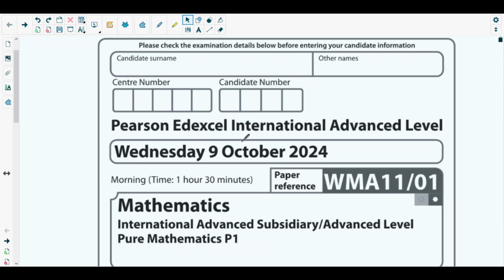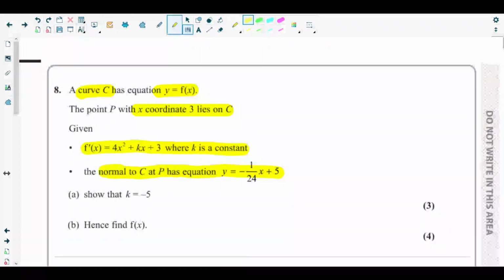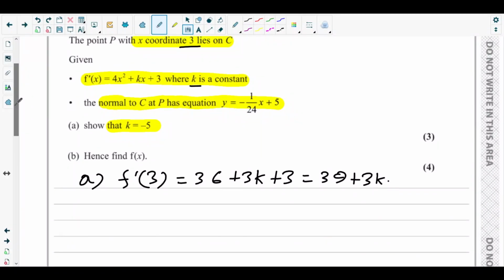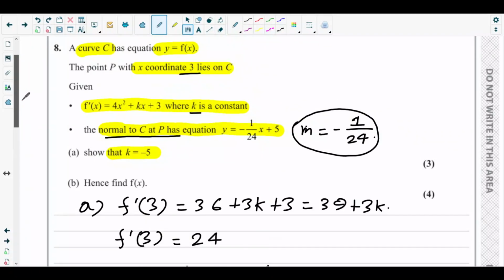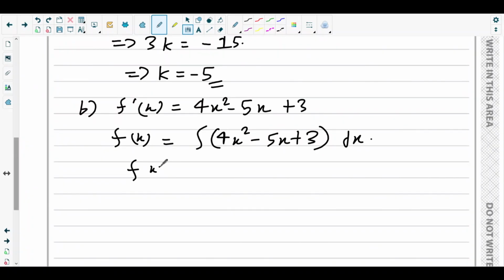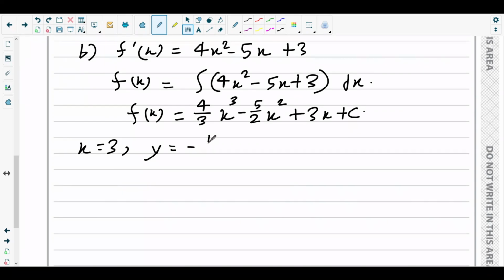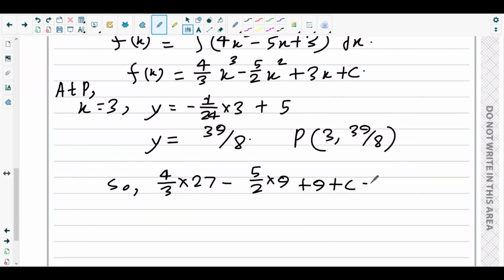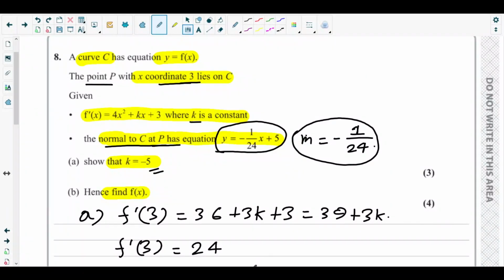Q.NO.8-Integration, Gradient of Tangent and Normal.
Timecodes :

00:00 - Introduction
01:23 - Part (a)
03:55 - Part (b)

🌍 𝗦𝘁𝘂𝗱𝗲𝗻𝘁𝘀 𝗪𝗼𝗿𝗹𝗱𝘄𝗶𝗱𝗲